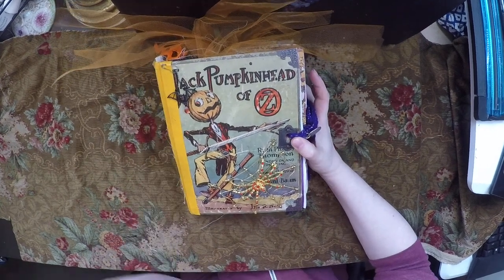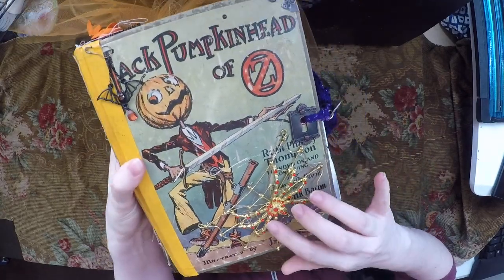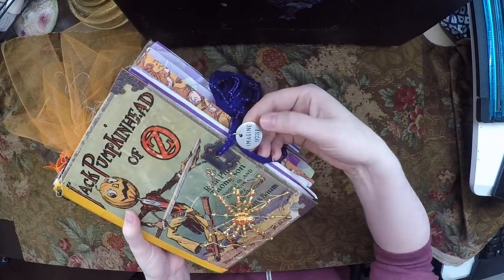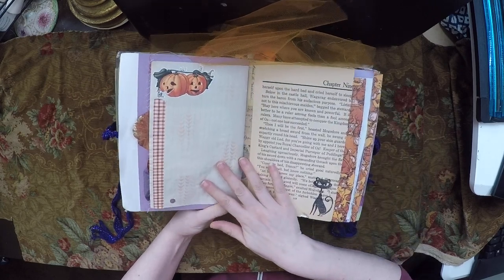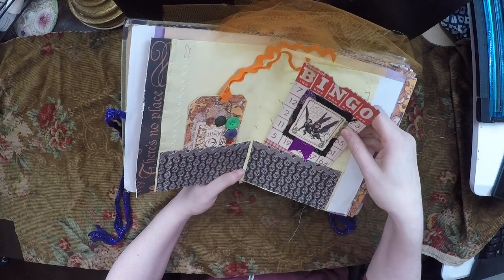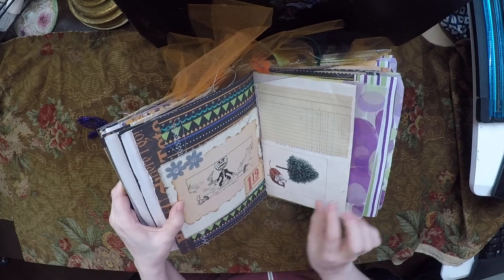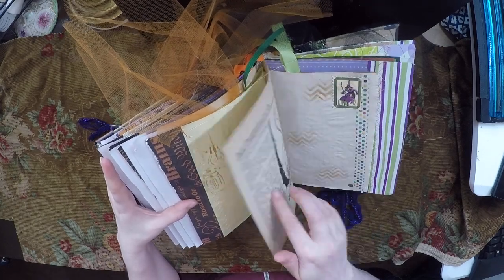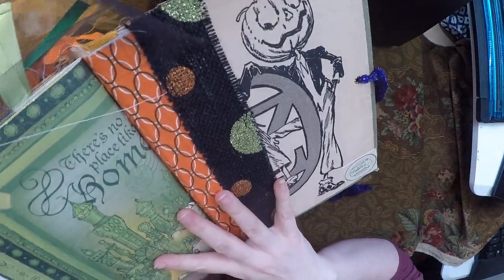*SOLD* Halloween in Oz Upcycled Keepsake Junk Journal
Halloween in Oz! This journal was made from a salvaged book that was in pieces, uses Graphic45 paper, Mrs. Cog's images, and plenty of original artwork from "Jack Pumpkinhead in Oz". It's a fun and funky journal done in a whimsical and playful style. Thanks for taking a look!

Journal is now sold!

Direct Etsy Listing: